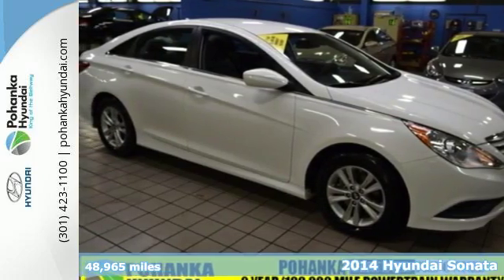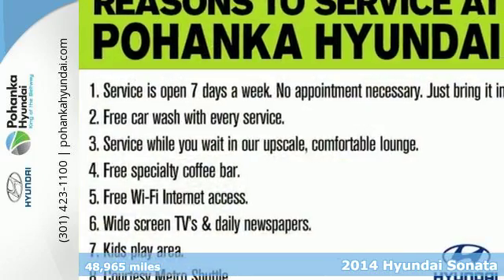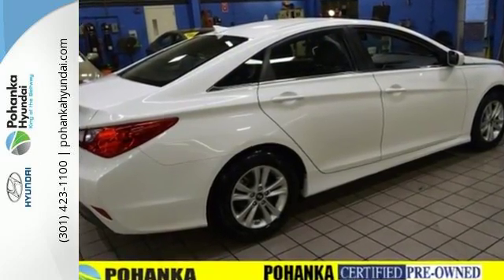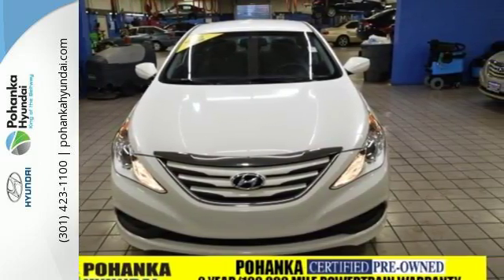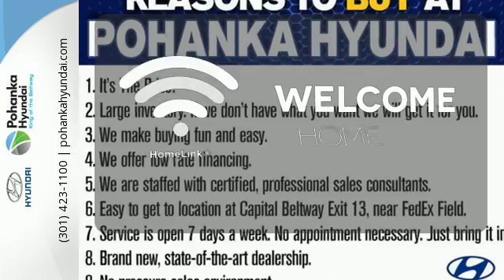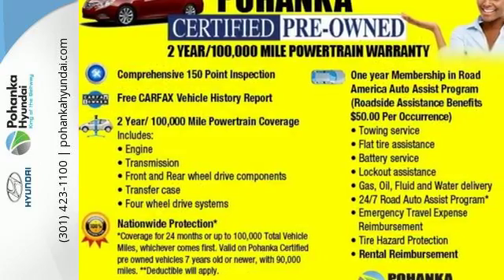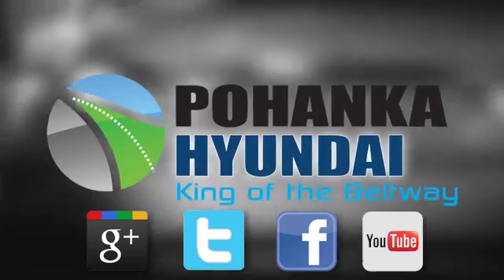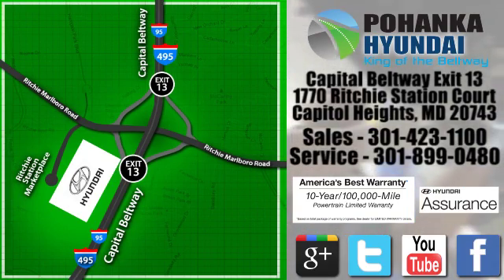Used 2014 Hyundai Sonata Capitol Heights MD Washington-DC, MD FHH556566A - SOLD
Year: 2014
Make: Hyundai
Model: Sonata
Trim: GLS
Engine: 2.4L I4 DGI DOHC 16V ULEV II 190hp
Transmission: 6-Speed Automatic with Shiftronic
Color: White
Interior: Gray
Mileage: 48965
Stock #: FHH556566A
VIN: 5NPEB4AC6EH872211

Address:
1770 Ritchie Station Court